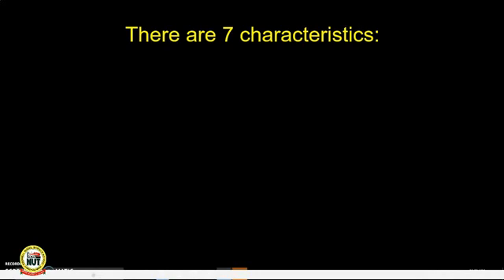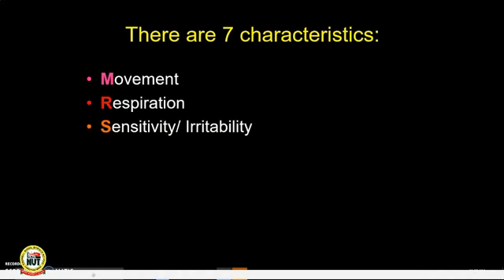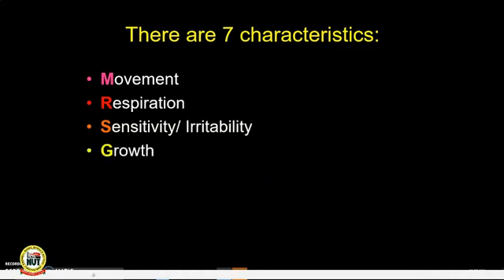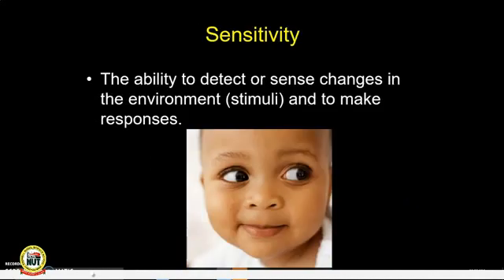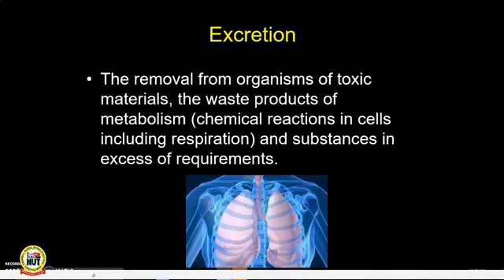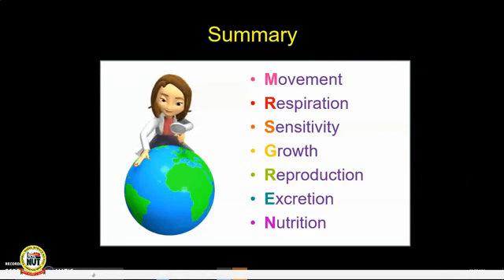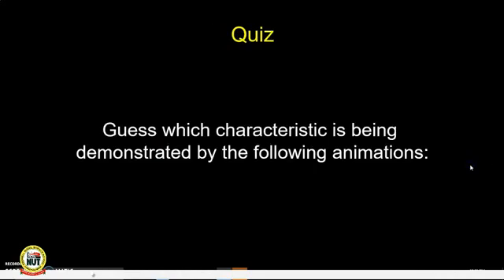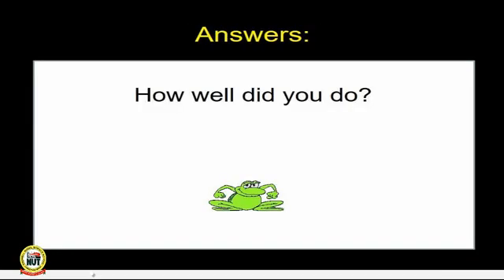NUTEMSS KS1 YEAR THREE BASIC SCIENCE ONLINE CLASS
NUTEMSS FRI/01/05/2020 YR3 BASIC SCIENCE ONLINE CLASS